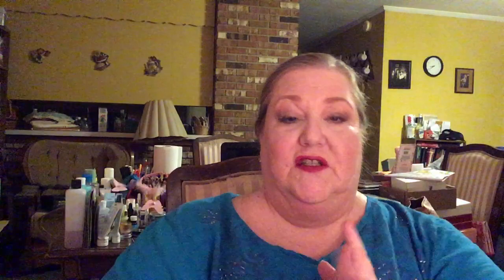❄❄Winter Wonderland Collab❄❄ & Giveaway with Mary Catherine Loves Cats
Hey everybody!  Mary and I are at it again!!  This time with a giveaway collab to help you along this Winter to combat dry Winter skin, hair, lips and body care!  This giveaway will run for 2 weeks, and one of us will do the drawing and post the winner announcement in a separate video.  The winner will need to contact both of us with your address, because she has half the prizes and I have the other half to send out.  That's it, easy peasy!  Plus all the usual YouTube rules applied.

Check out my last two Therapeutic Thursday videos for the last two weeks so that you can get your entries in by leaving a comment in each one.  The link is down below for you all.  This will continue throughout the month of January, and there will be 5 videos in all that you will be able to place an entry.

The earth is the Lord’s, and everything in it,
the world, and all who live in it;
for he founded it on the seas
and established it on the waters.
Who may ascend the mountain of the Lord?
Who may stand in his holy place?
The one who has clean hands and a pure heart,
who does not trust in an idol
or swear by a false god.
They will receive blessing from the Lord
and vindication from God their Savior.

Psalms 24:1-5

The New International Version of the Holy Bible

Laurie Latimer